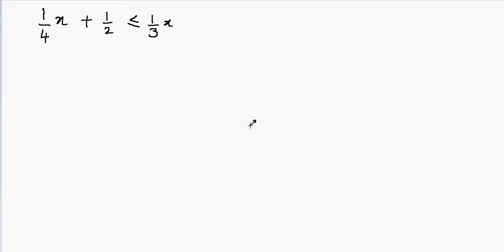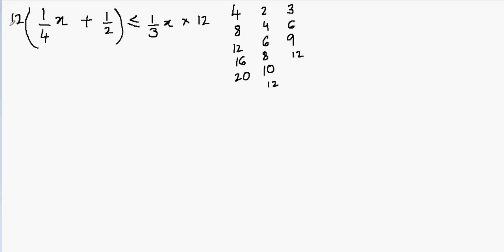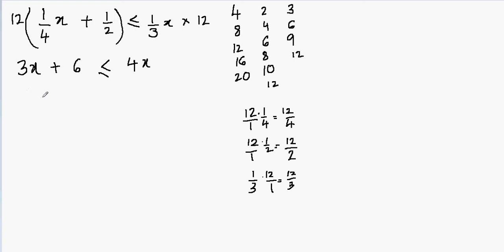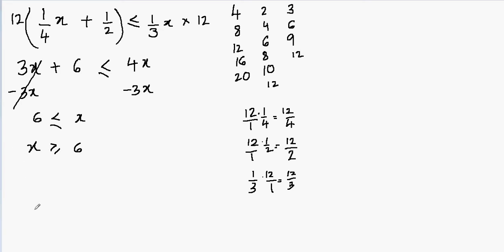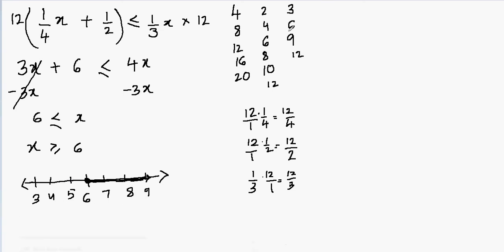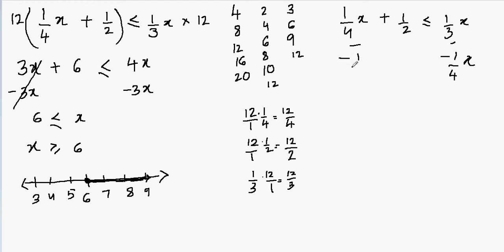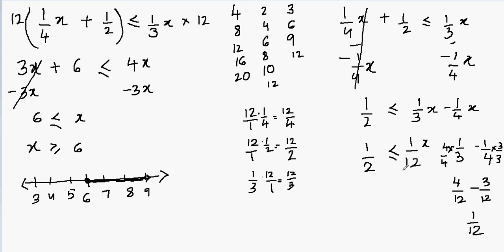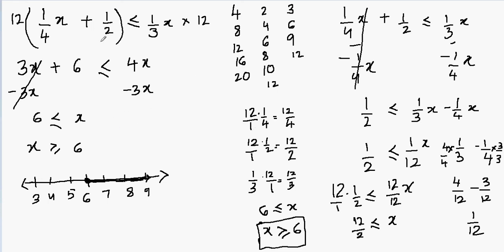Linear Inequality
This video teaches how to solve linear inequality.